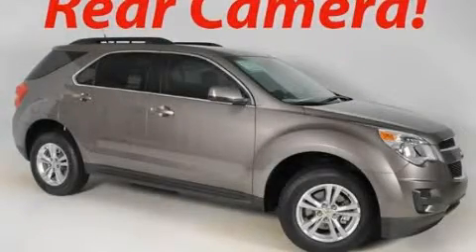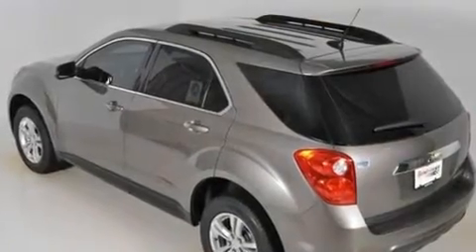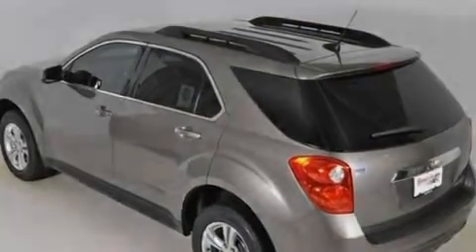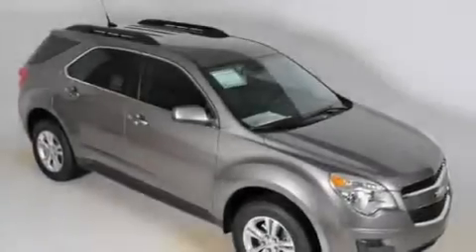2011 Chevrolet Equinox Duluth GA 30096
Year : 2011
 Make : Chevrolet
 Model : Equinox
 Engine : Gas I4 ECOTEC 2.4/146.5
 Trans . : Automatic
 Exterior : Mocha Steel Metallic

 3277 Satellite Blvd
 Duluth , GA 30096
 2011 Chevrolet Equinox Duluth GA